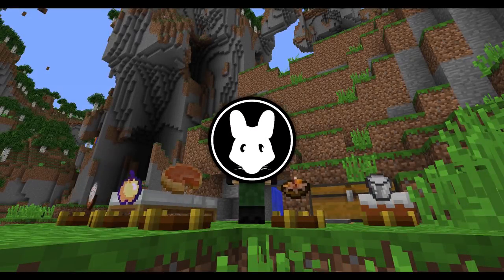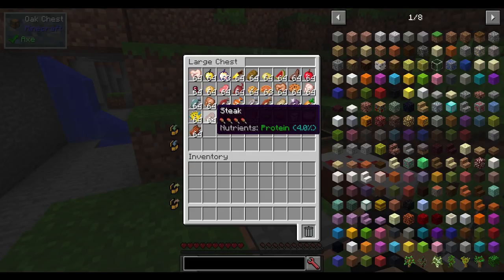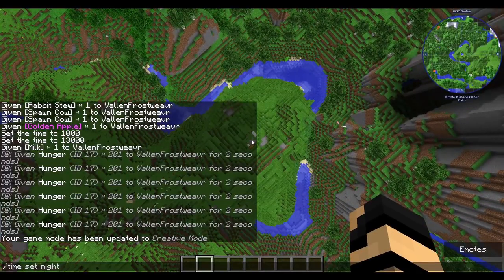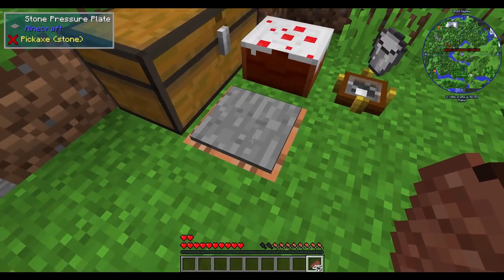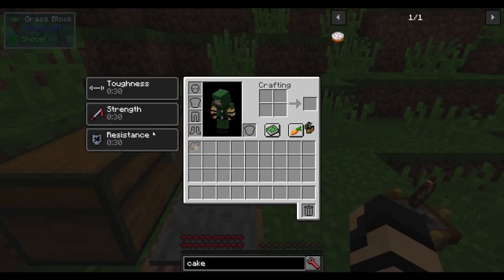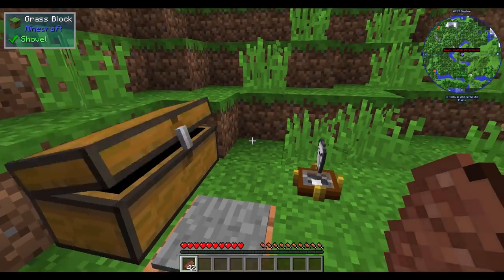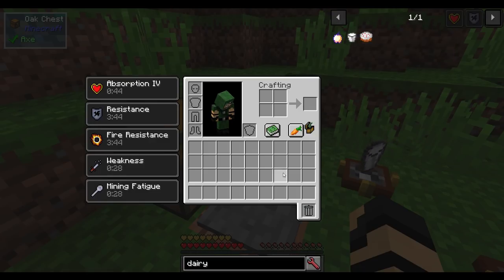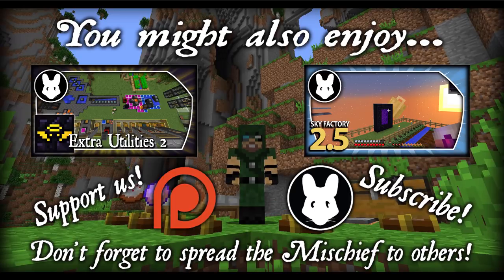Nutrition! Bit-by-Bit for Minecraft by Mischief of Mice!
Join Vallen for Nutrition! A food based mod that adds in effects depending on total nutritional value of foods you've been eating. Balance your diet and you can get very powerful! Neglect it and you can become malnourished!

Team/Credits responsible for this mod:
Wes Cook